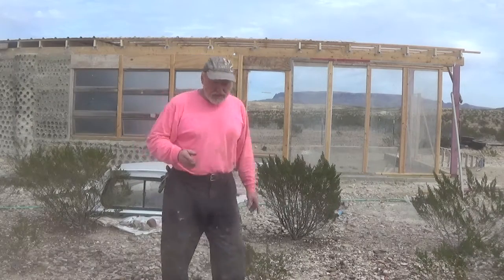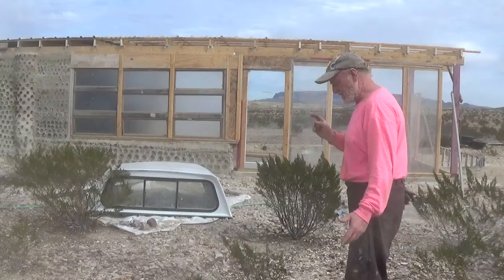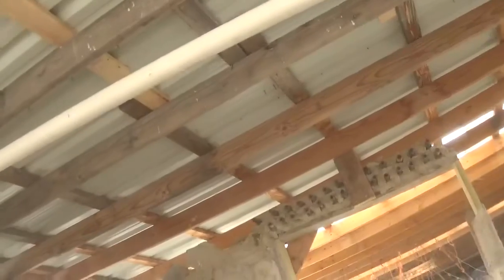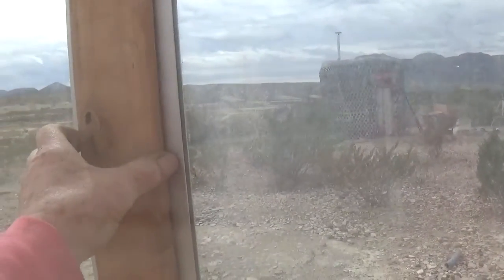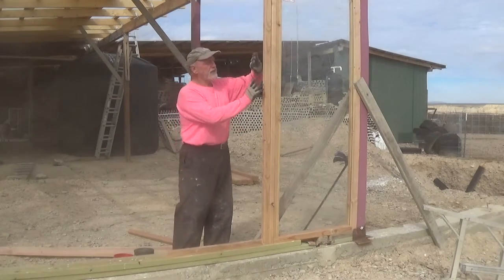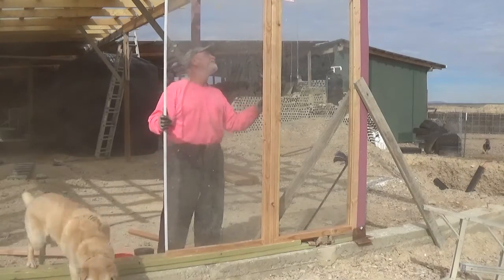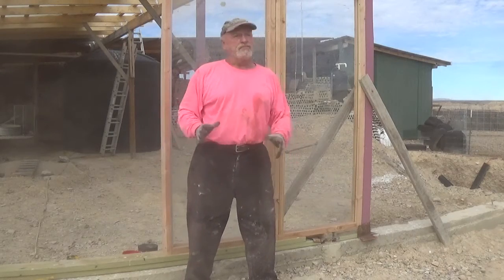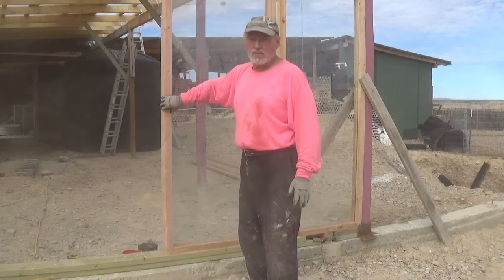The Greenhouse Build, Part Three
Really just an update on my progress on this truly unique greenhouse!